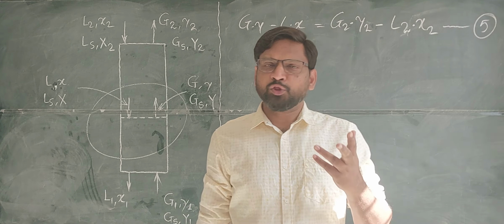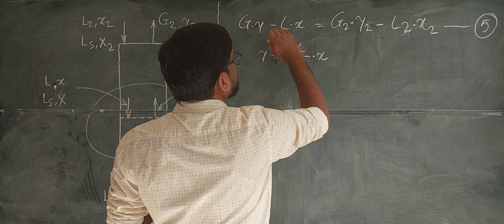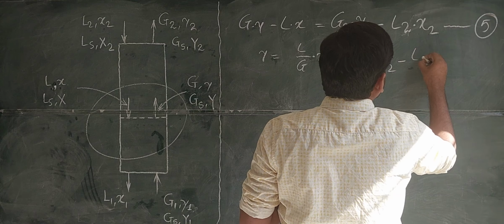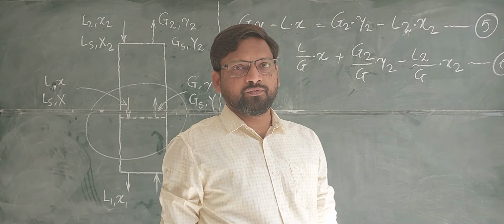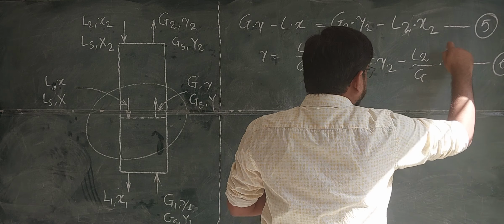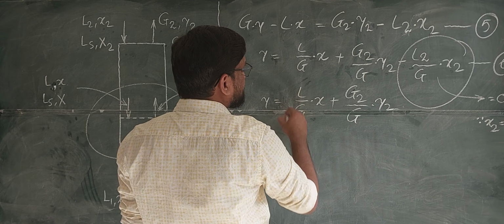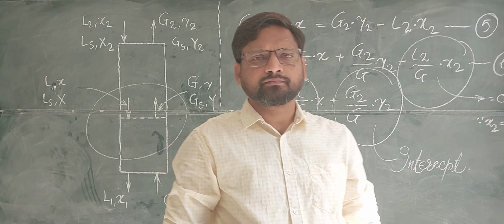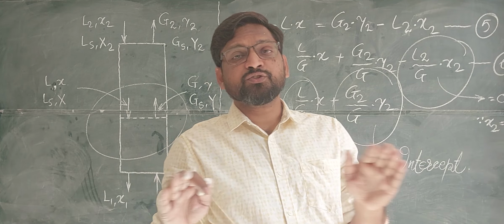Gas Absorption-Part 2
Material Balance and Operating line Equation-Continue